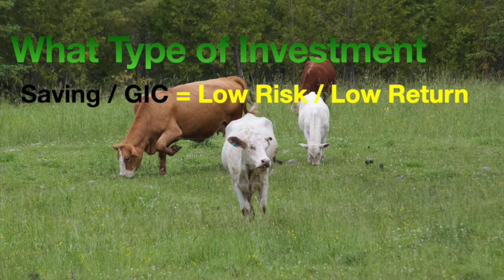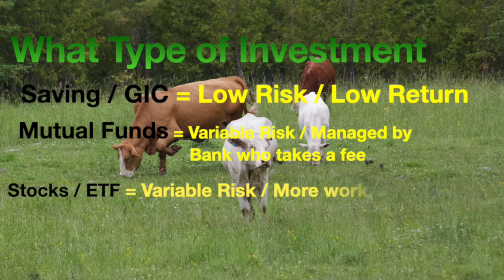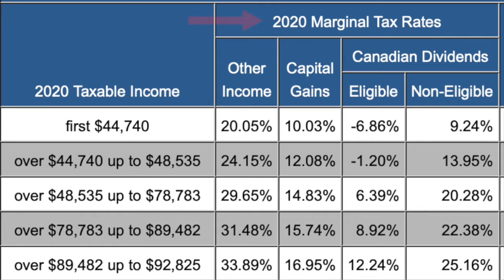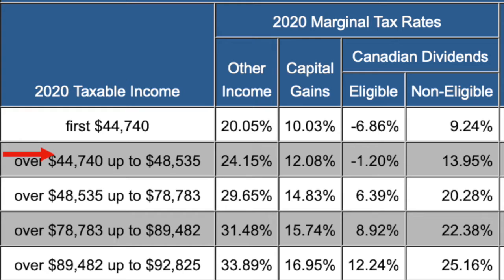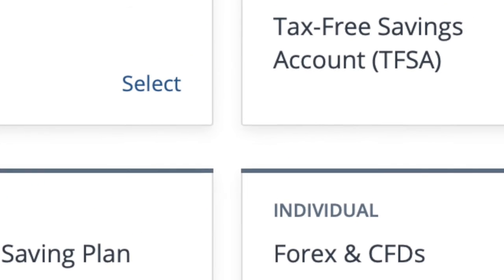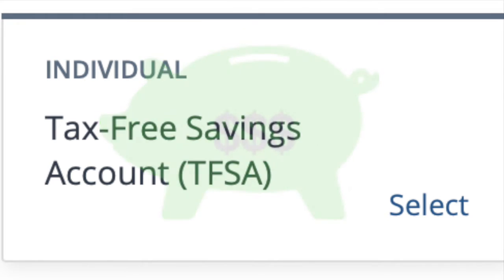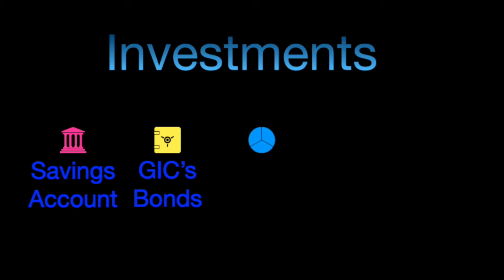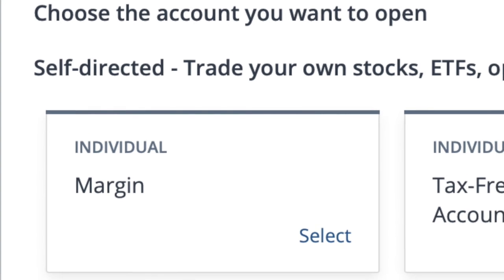Investing 101 - Account and Investment Types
A simple explanation of Account Types and Investment types. As always - consult a professional for investing advise, rules and regulations.